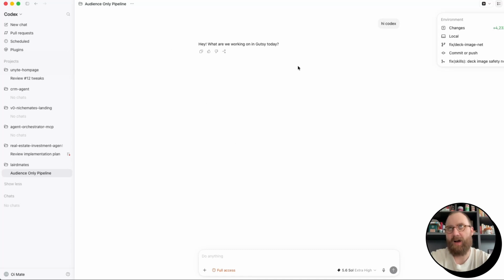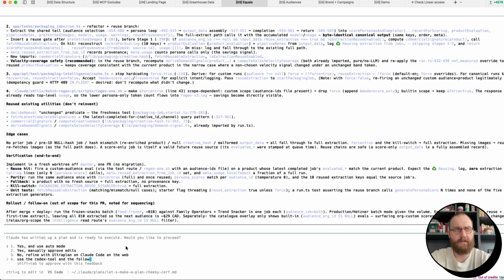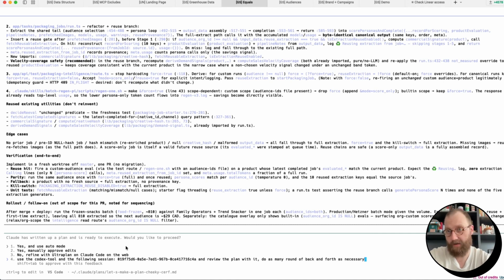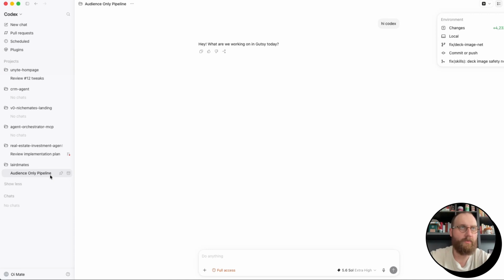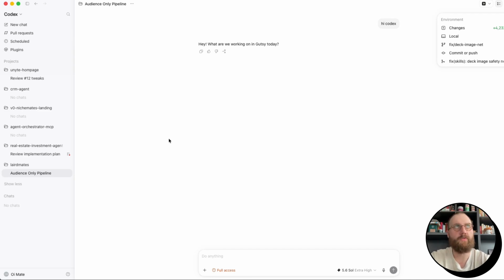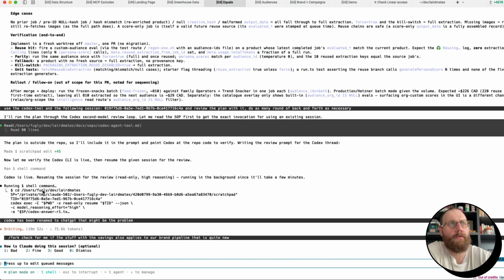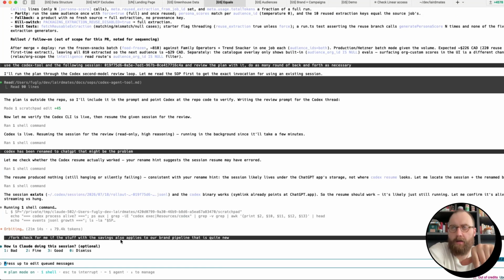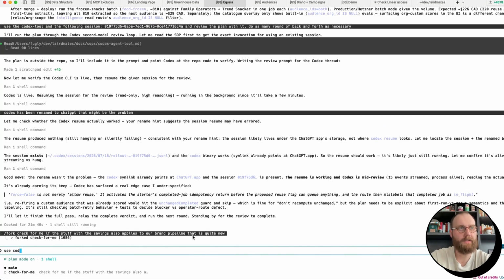Non-Technical? Ship Production Code with Claude Code + Codex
The exact Claude Code + Codex workflow non-technical people use to ship production-ready code — plan, AI code review loop, implement, PR. Shown live.

Claude Code writes the plan, Codex reviews it in go/no-go rounds until it comes back green, and the same loop carries through implementation review and PR review on GitHub. My last video explained WHO does what — this Claude Code tutorial shows HOW it looks in practice: the ChatGPT session-ID trick that makes the agent-to-agent conversation visible in the desktop app, and the exact prompts I use.

What you'll learn:
- The session-ID trick to watch Claude Code and Codex CLI talk to each other
- Why a lean first message in Codex keeps the context clean
- "As many rounds as necessary" — stopping Claude Code's lazy one-round plan reviews
- Auto mode vs dangerously-skip-permissions if you're non-technical
- PR review with the Claude Code GitHub extension: fix what's critical, resolve the nitpicks

⏱️ Chapters
0:00 Non-techies can ship production code
0:03 Recap: use Claude Code + Codex together
0:28 Claude Code writes the plan
1:01 Set up Codex with a lean session
1:42 Copy the session ID → /codex-tool
2:17 Plan review: as many rounds as necessary
3:13 The loop running live
3:29 ChatGPT desktop quirk: quit & reopen
4:28 Implementation: auto mode for non-techies
4:55 Codex reviews the implementation
5:14 PR review: critical fixes only
5:52 Why the two tools are complementary

We're Niche Mates, a Berlin-based AI studio. We build AI companies and share what actually works (and what doesn't) from running agents on real projects every day.